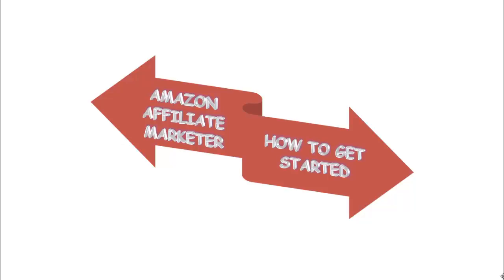Ecommerce Store Blueprint + Software : How To Get Started With Amazon Affiliate Marketing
Ecommerce Store Blueprint + Software
Amazon Ecommerce Store Setup With FREE SOFTWARE